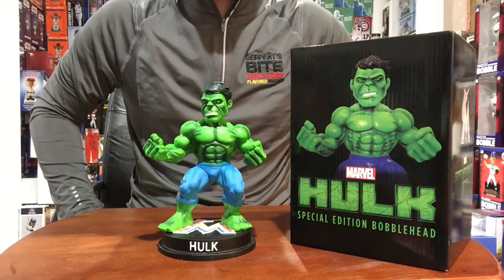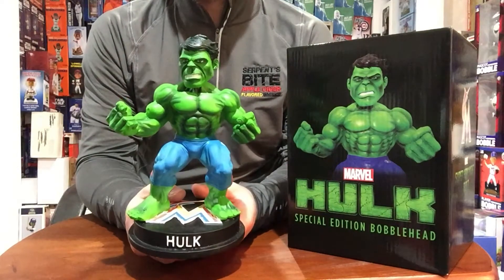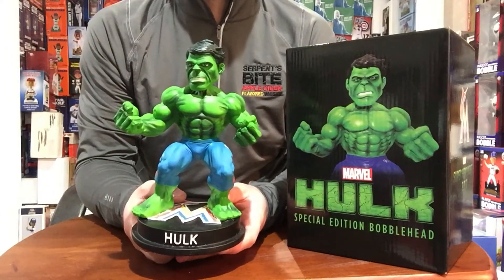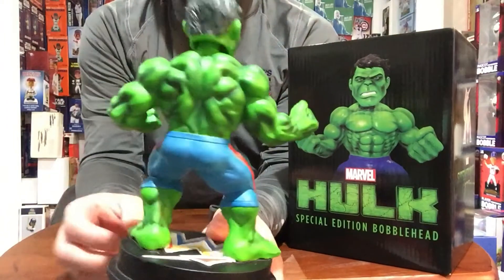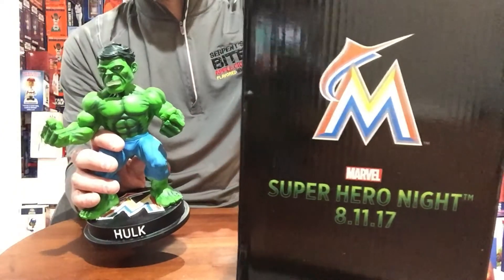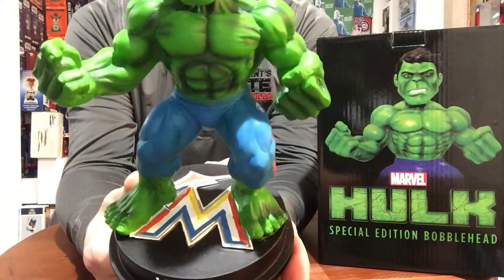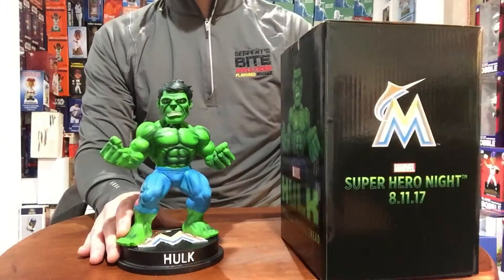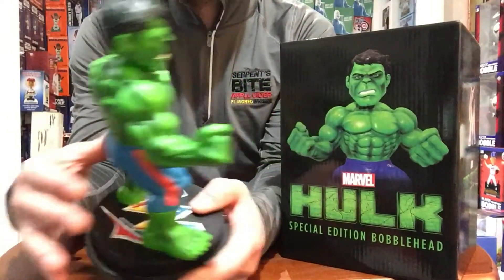Bobble Sniper Youtube Episode #40 Hulk Miami Marlins Marvel Bobblehead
In this episode, I discuss the Miami Marlins SGA of the "Hulk" on Super hero night.